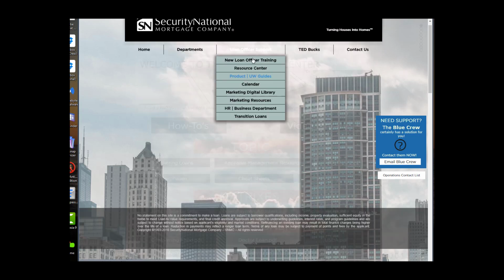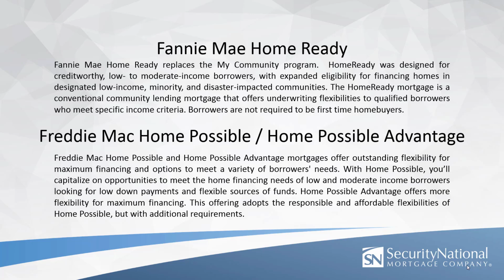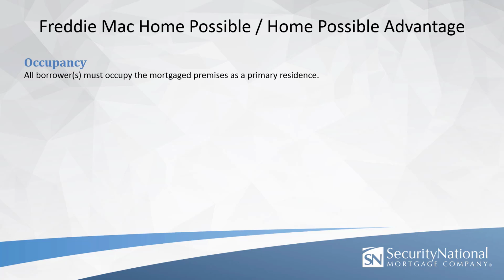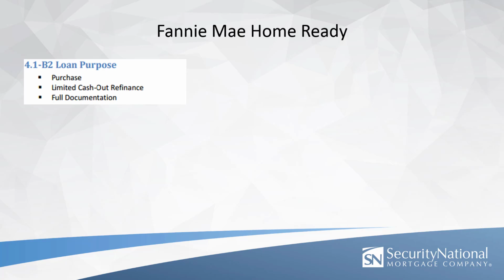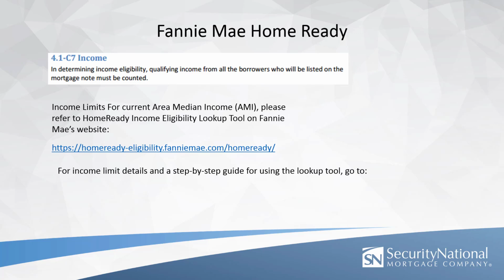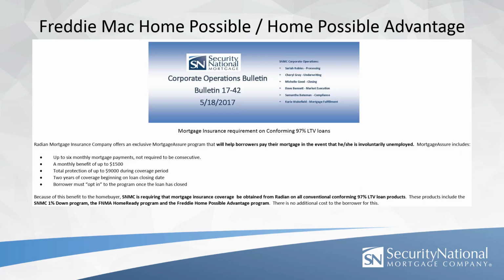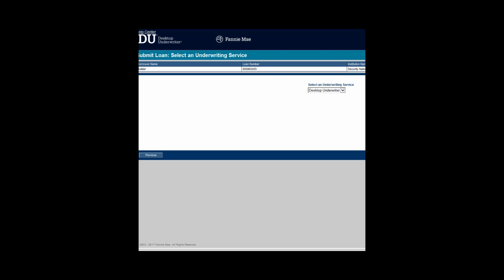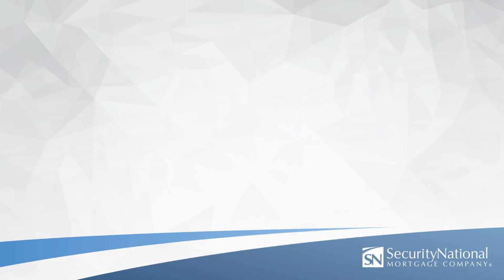3% Down Conventional Loans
A Look at Freddie Home Possible Advantage and Fannie Mae Home Ready